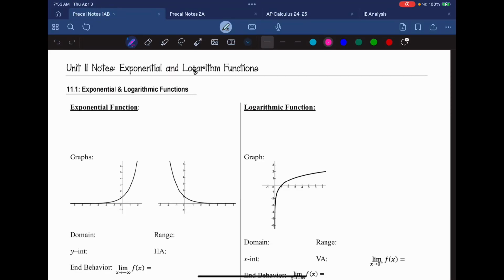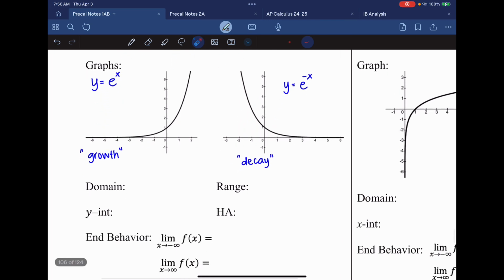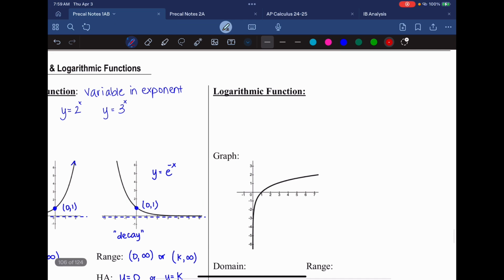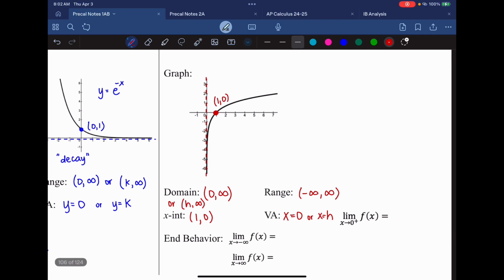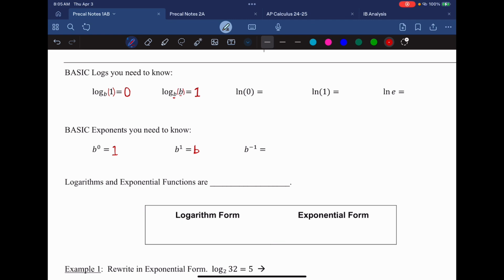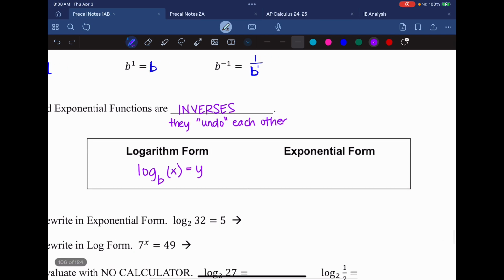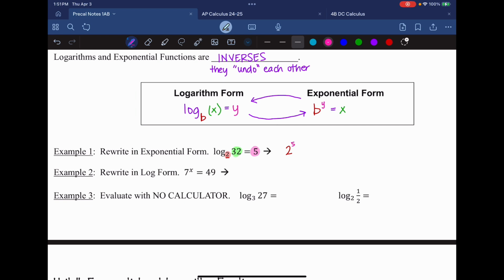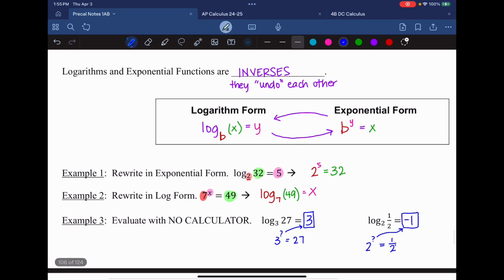April 3, 2025